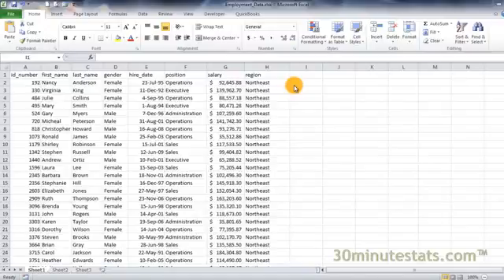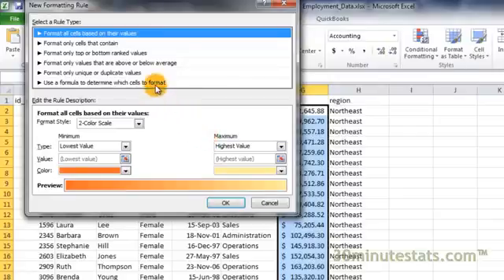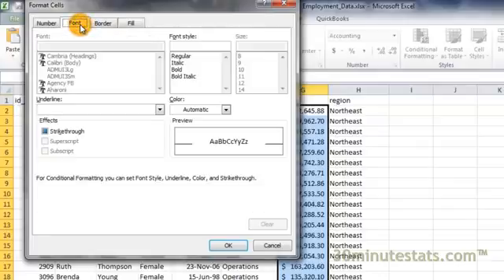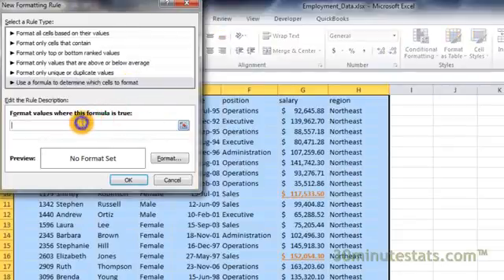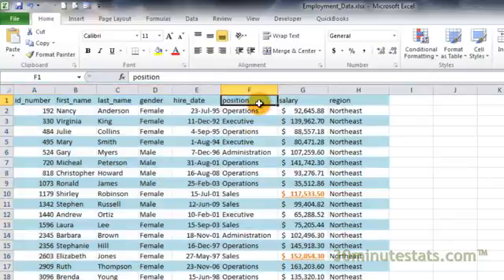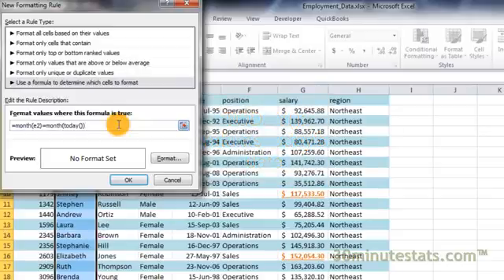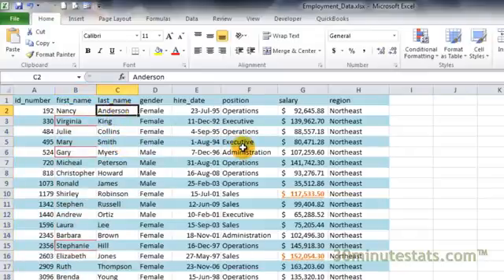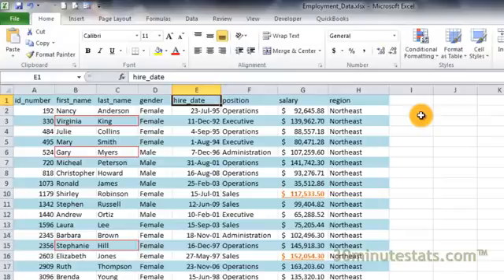Excel 2010 Conditional Formatting Formulas